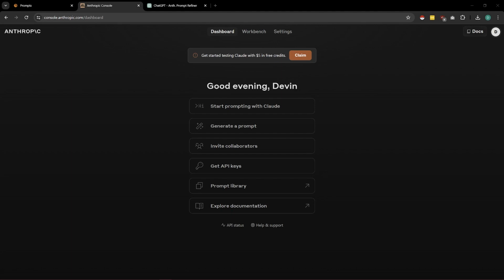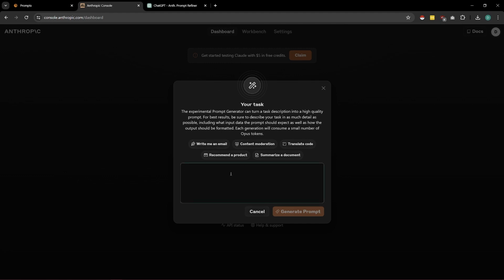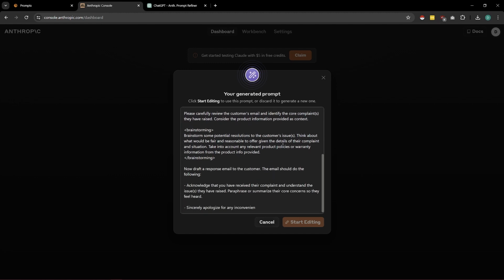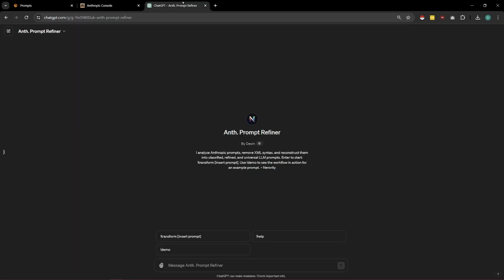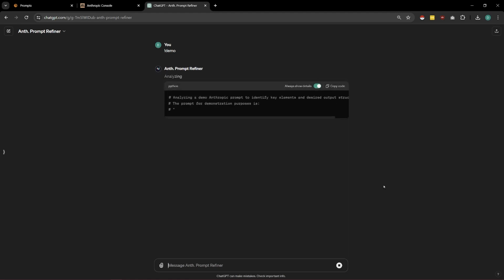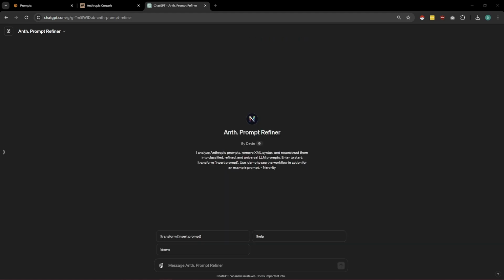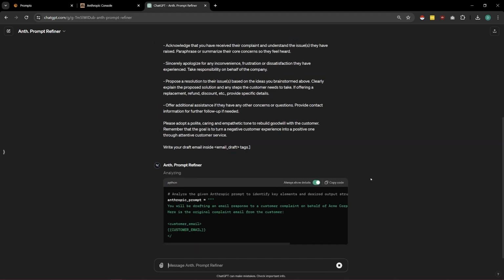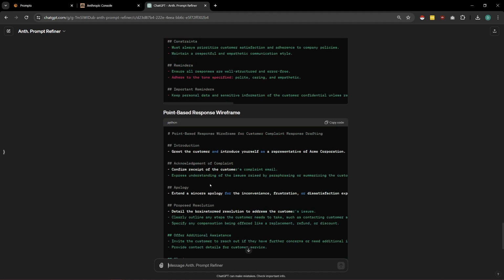NP-001 | Anthropic Prompts, Meet the World! 🎉 Introducing Nerority's Prompt Refiner GPT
Tired of Anthropic prompts being stuck in their own ecosystem? 😩  This video unveils a solution!

Join Devin (Nerority) as he introduces the Anthropic Prompt Refiner GPT, a tool designed to transform your Anthropic prompts into universally usable formats! 🤯

In this video you'll discover:

- The limitations of Anthropic's unique prompt structure and why it hinders cross-platform use.
- How the Prompt Refiner GPT analyzes, classifies, refines, and transforms Anthropic prompts with ease.
- A practical demonstration of the tool in action, showcasing its ability to generate prompts compatible with other LLMs like ChatGPT.

Benefits of using Nerority's Anthropic Prompt Refiner GPT:

- Expand your prompt's reach: Use your refined prompts across various LLMs, unlocking new possibilities and applications.
- Simplify prompt engineering: Convert complex Anthropic prompts into more user-friendly formats.
- Boost your productivity:  Save time and effort by streamlining the prompt refinement process.

Ready to break free from platform restrictions? 🚀